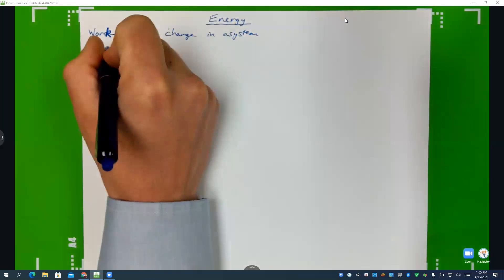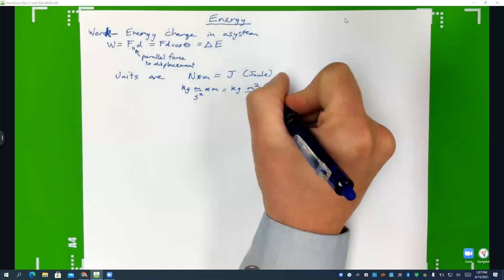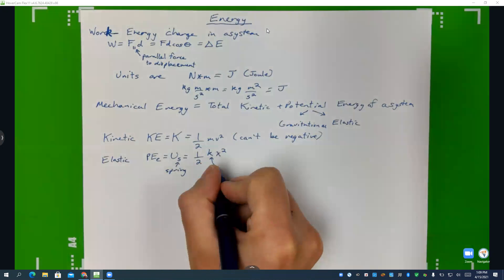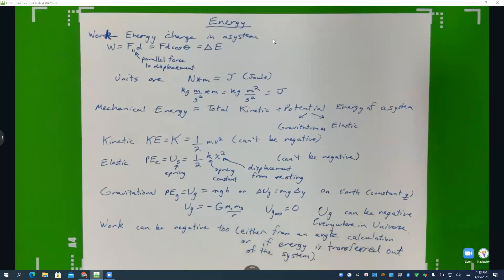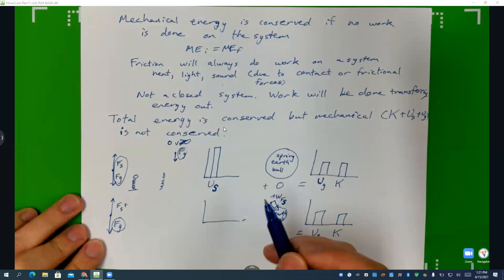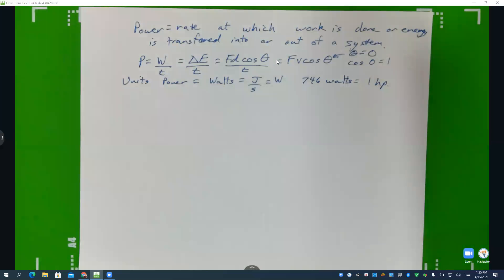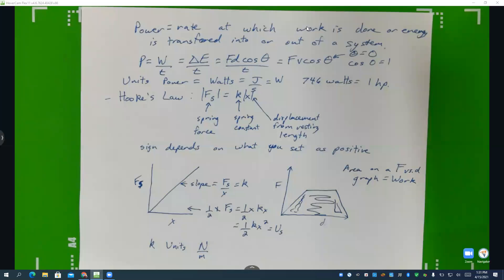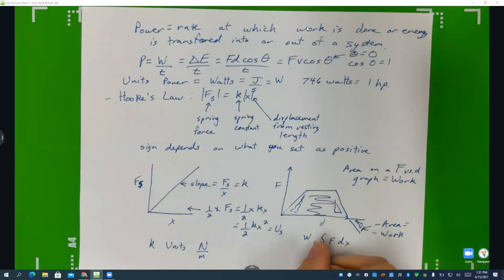Energy Review AP Physics